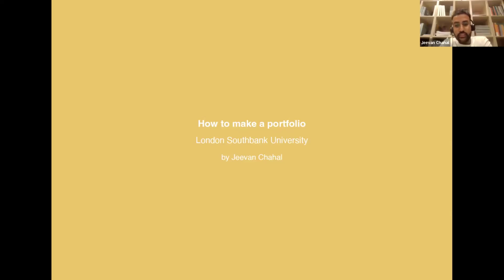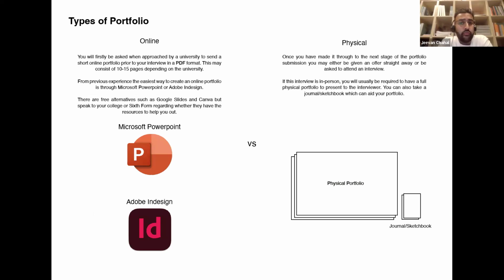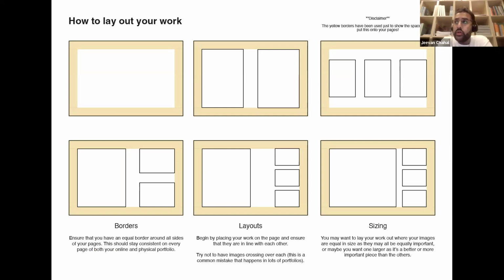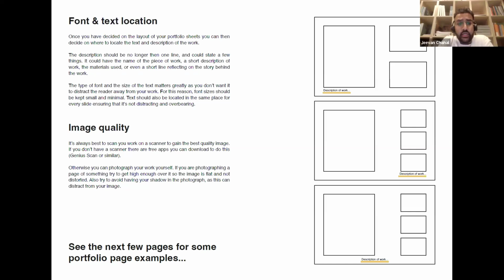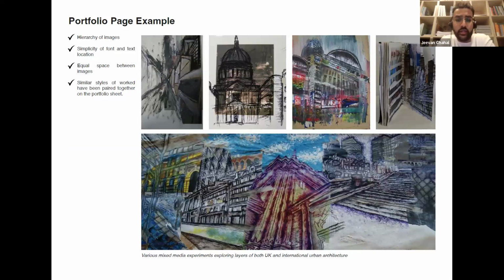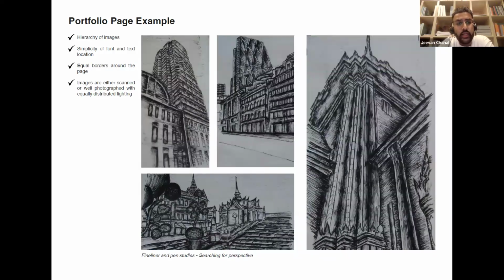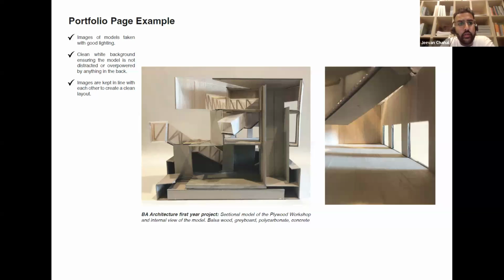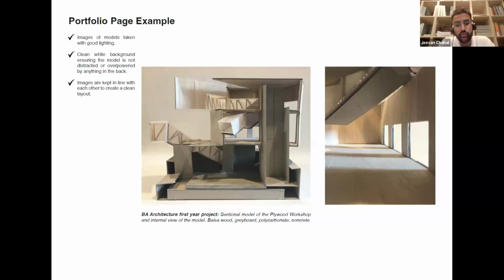Architecture Portfolio Session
Architecture students: Build Your Portfolio